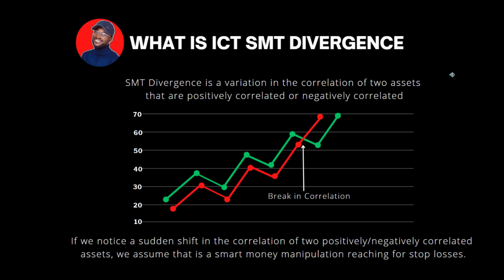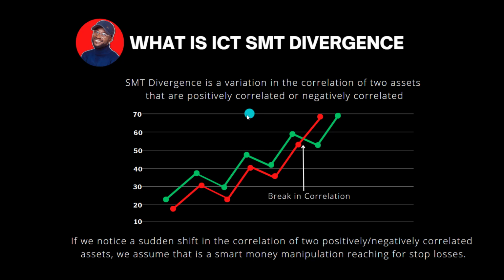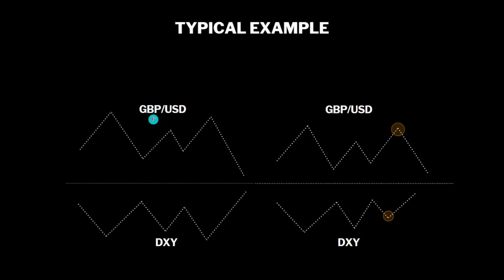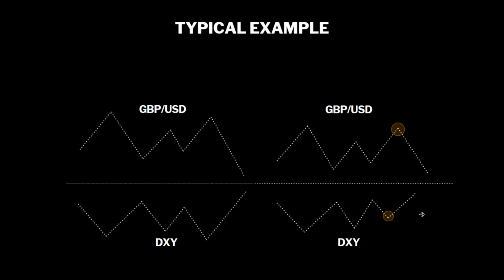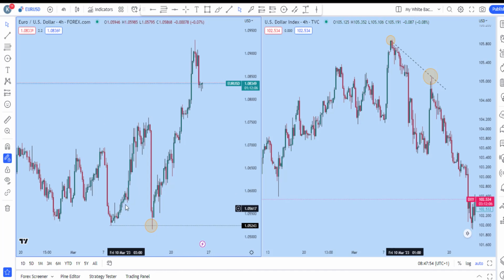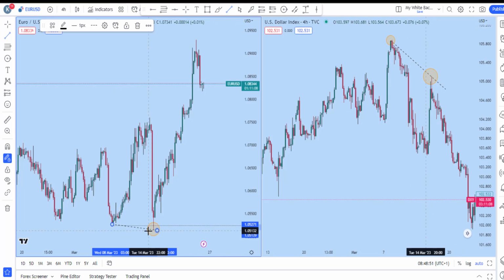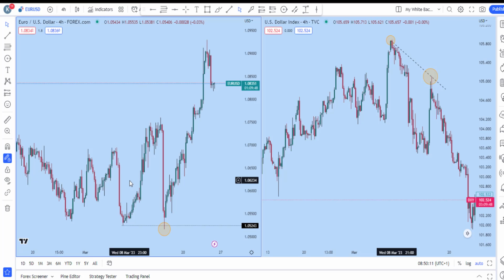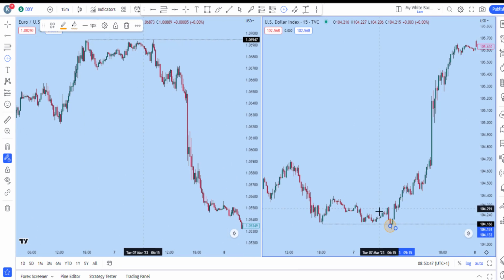ICT Smart Money Technique (SMT) Divergence for trend reversal and trade entry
Are you looking to take your trading game to the next level? Look no further than Smart Money Technique (SMT) Divergence! In this video, I'm going to show you how SMT works and how you can use it to identify trend reversals and maximize your profits. Discover the power of SMT Divergence and learn how to become a smarter trader.

In this Video I have share about Implied Fair Value Gap one of the new ICT concept you should know about.

1. FIBONACCI SETUP FOR SMC/ICT

▼ ▽ ABOUT ME
Hi There!